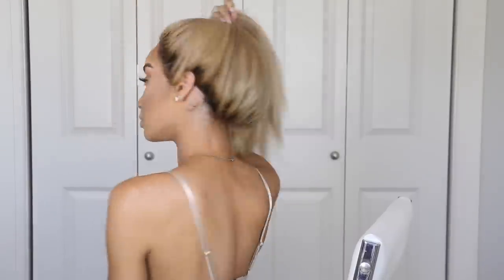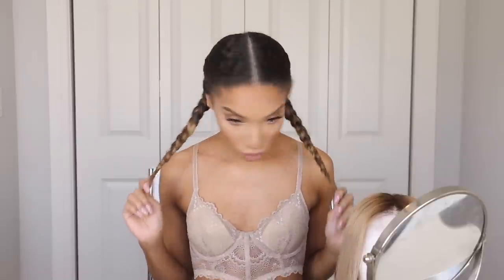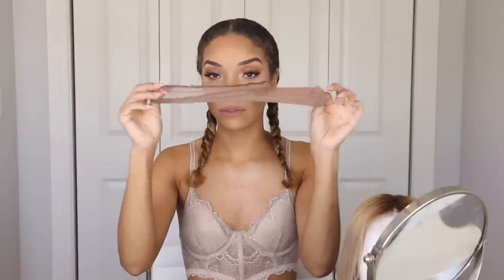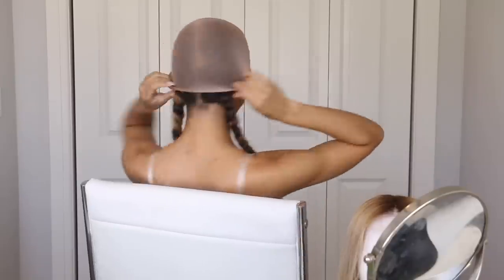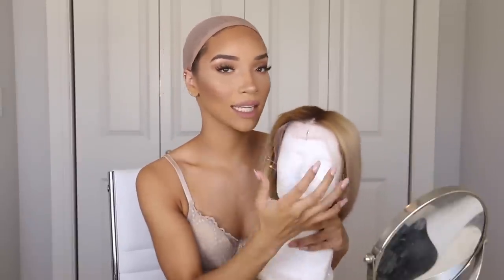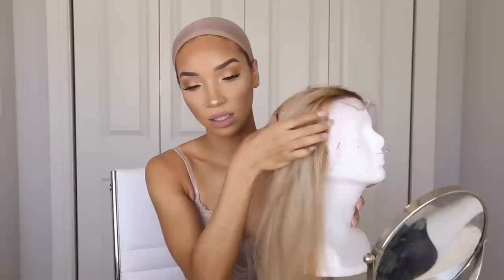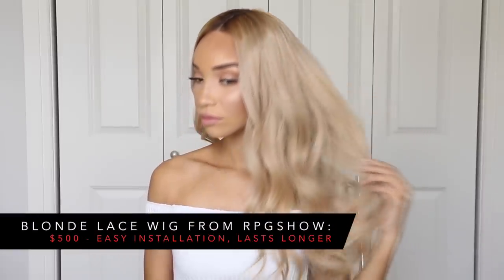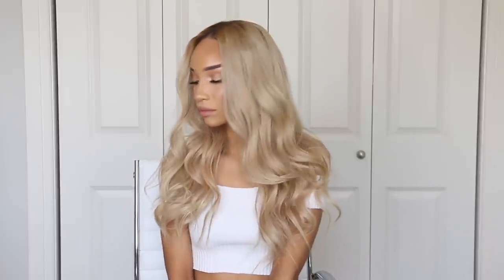BLONDE WIG SLAY! (20" Human Hair) Details & Installation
THIS VIDEO INCLUDES: An in-depth review of the wig features and construction, a close look at the wig before install, a talk thru detailed tutorial of how to apply the wig using Got2bGlued gel, a pricing breakdown and comparison, and a look at the wig styled with a curling wand!

RPGShow 10th Anniversary SALE! Now until June 30th!
Get $60 OFF your order!

---WIG LINK & INFO---

STYLE NAME: RAVENELYSE003-s

Hair Color - "like the picture" (allow another 3 business days)
(can also order in natural black color)
Hair Length - 20 inch (18 inch also available)

FREQUENTLY ASKED

-EDITING SOFTWARE: Final Cut Pro & Adobe Photoshop
-AGE: 23
-ETHNICITY: African American
-HEIGHT: 5'11

HELPFUL VIDEOS